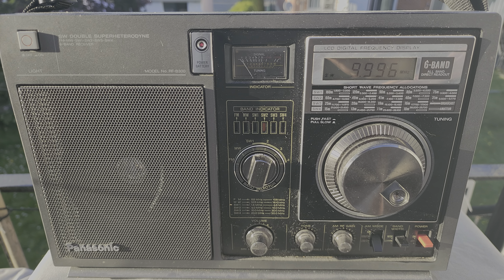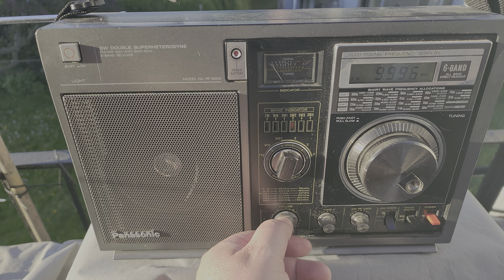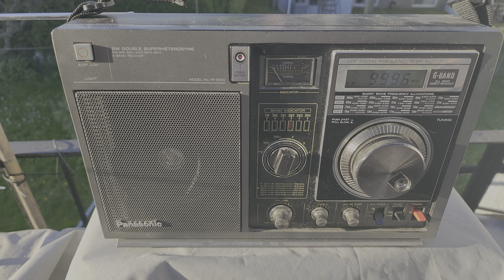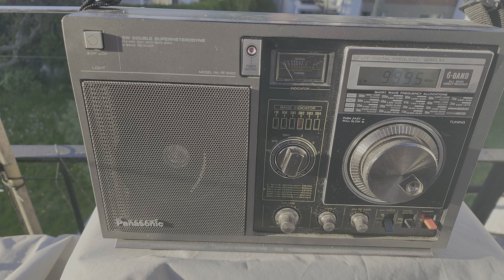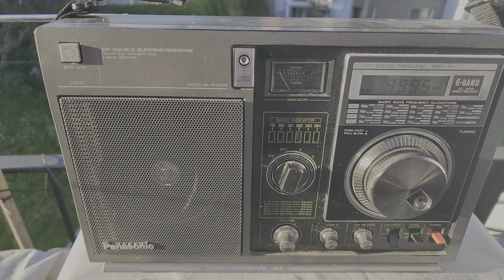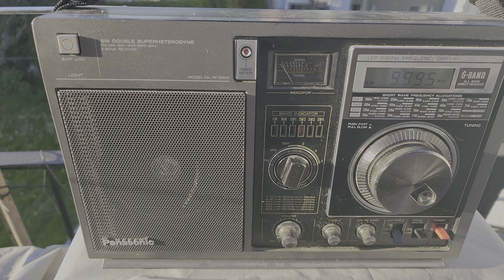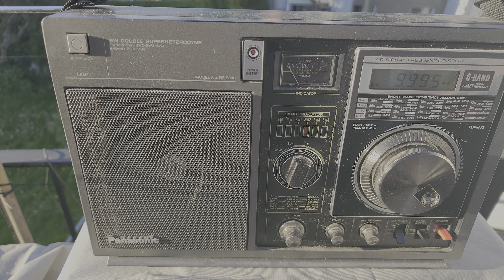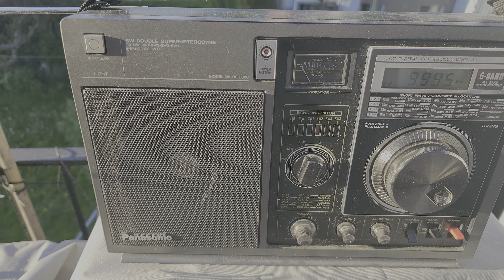Panasonic RF-B300 receiving RWM Moscow Russia Time signal 9996 kHz CW Shortwave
using only the telescopic antenna and you can hear the radio slowly drifting